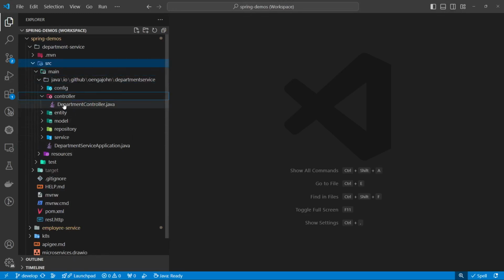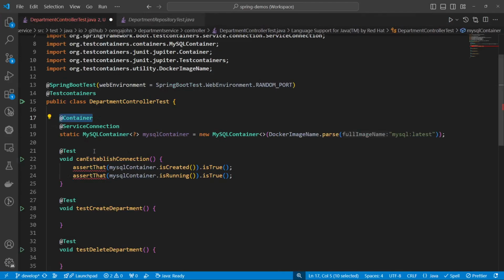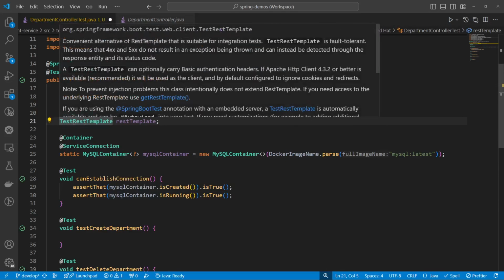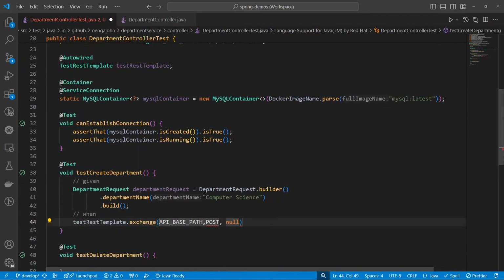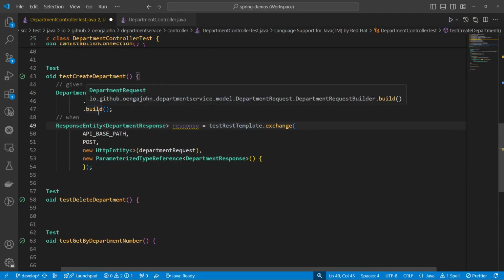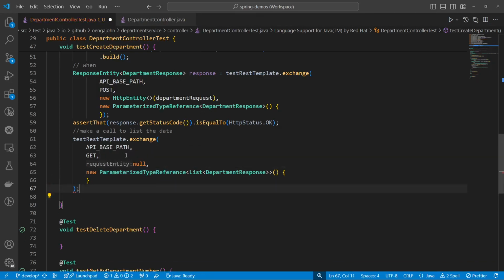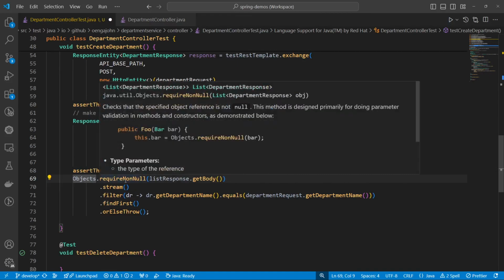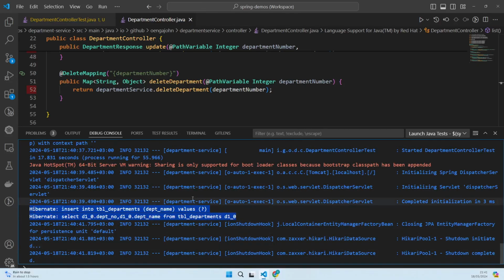Mastering Microservices with Spring Boot 3: Docker & Kubernetes | End-to-End Series (Part 19)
Welcome to Part 19 of our End-to-End series on mastering microservices with Spring Boot 3, Docker, and Kubernetes. This episode focuses on integration testing for controllers using Testcontainers, Spring Test, TestRestTemplate, JUnit, and AssertJ. Join us as we demonstrate how to set up and execute these tests to ensure your microservices' controllers' seamless functionality and reliability. With practical examples and best practices, this episode equips you with the knowledge to effectively perform integration testing in your microservices architecture. Whether you're new to integration testing or an experienced developer, this episode provides valuable insights to enhance your testing workflows